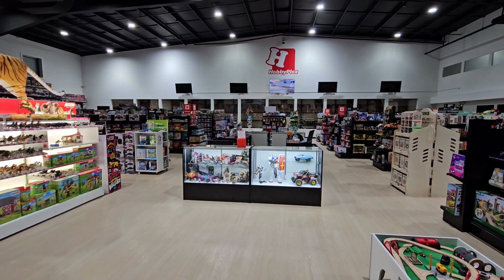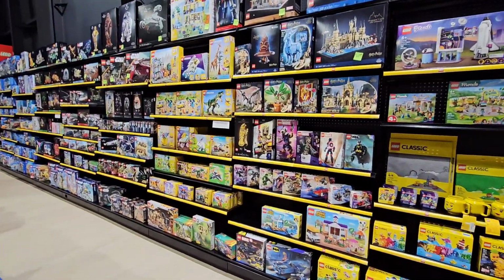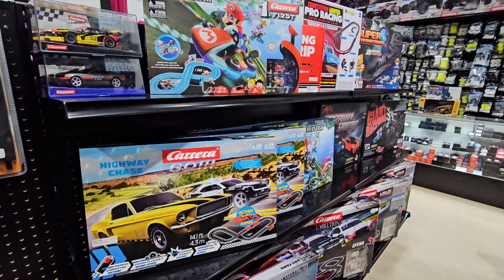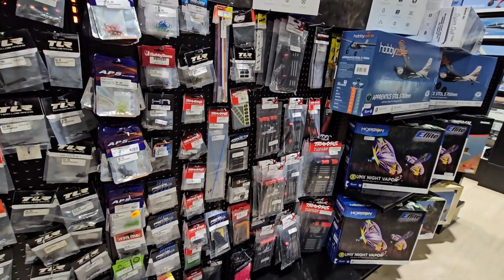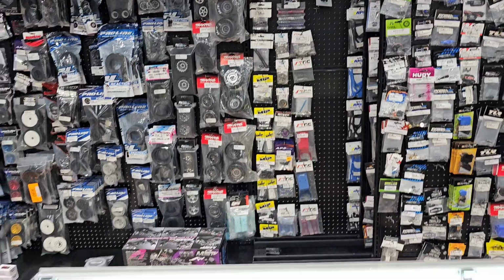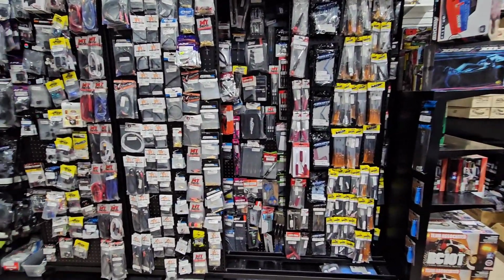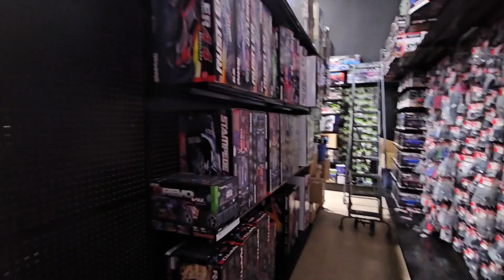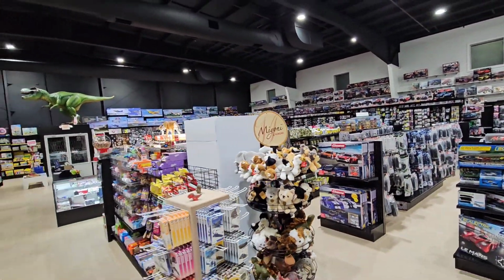Hobbytown HobbyPlex Sales Floor Renovation Finished Product Store Walkthrough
Our grand opening has officially happened.

Here's what the new store looks like at the HobbyTown HobbyPlex in Omaha, Nebraska.

There's lots of light, a new floor, new shelving and fixtures, and a layout that puts all the cool stuff where you can see it.

We're open. Come buy stuff!